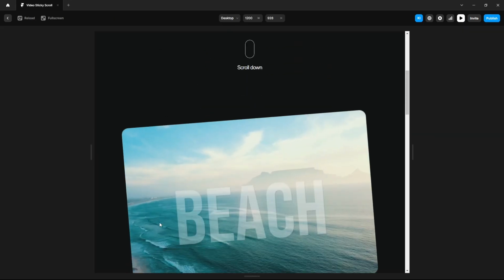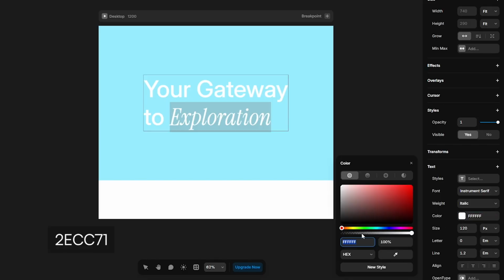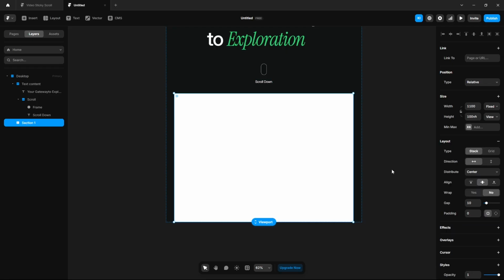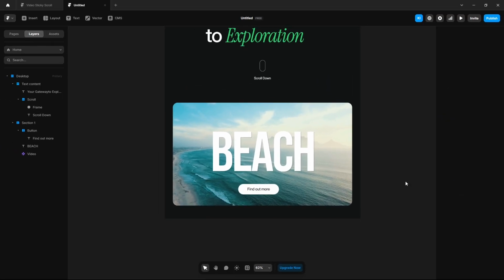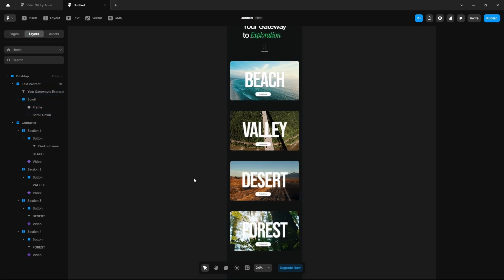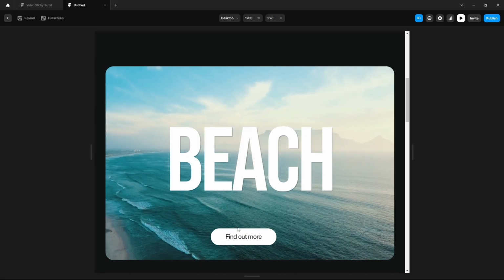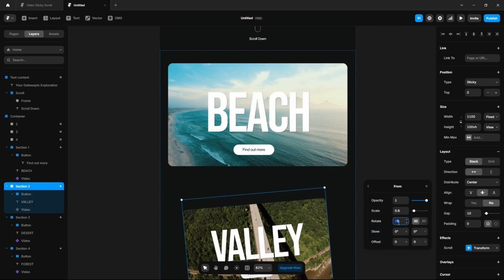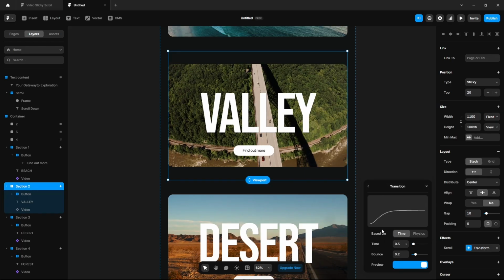How to Create Video Cards Scroll Animation in Framer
Learn how to create a smooth Video Cards Scroll Animation in Framer with this quick step-by-step tutorial. I’ll show you how to build interactive video cards, add clean scroll effects, and make your design feel modern and dynamic.